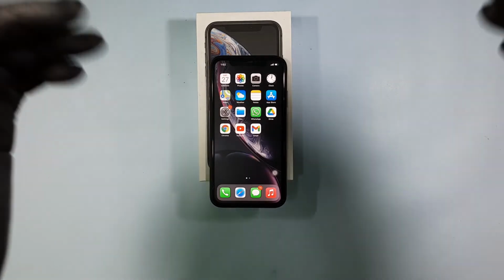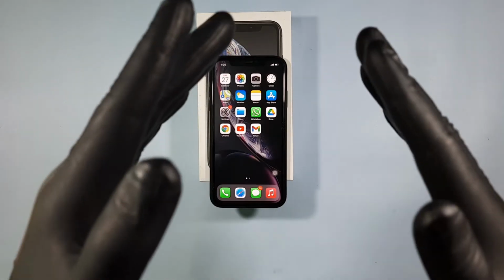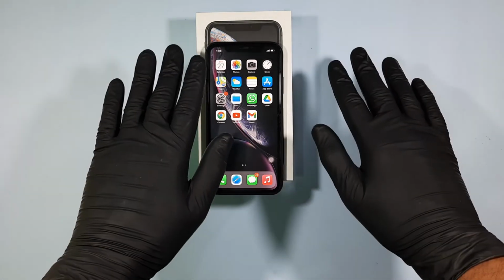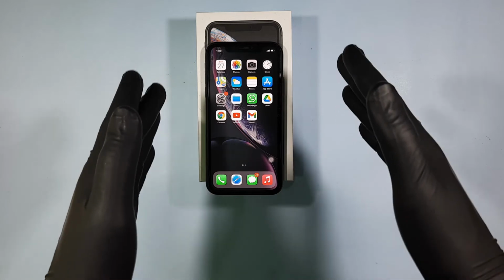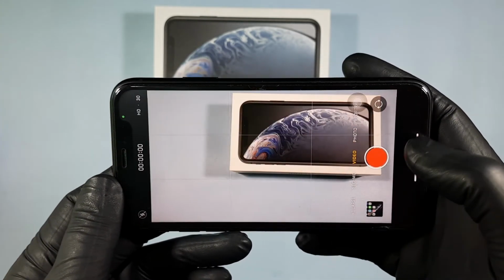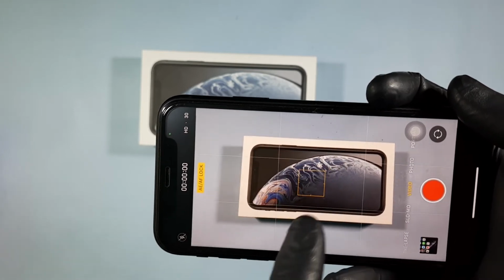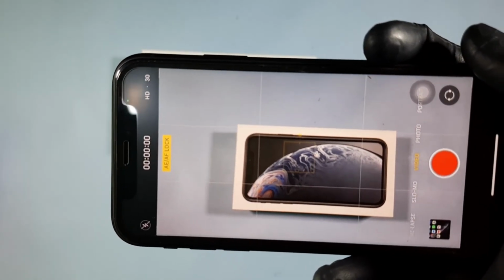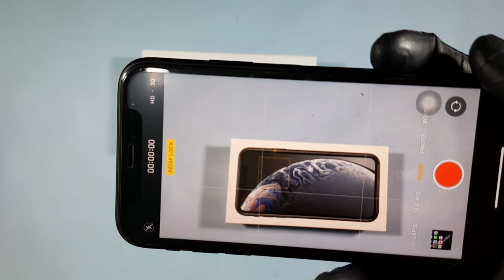How to Solve AUTO FOCUS Problem on iPhone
How to lock the auto focus or auto exposure option while recording a video in indoor or outdoor even youtube too.